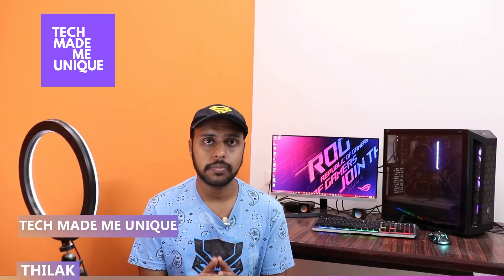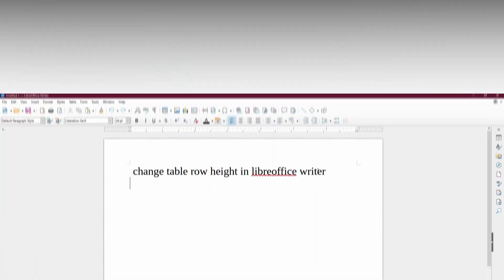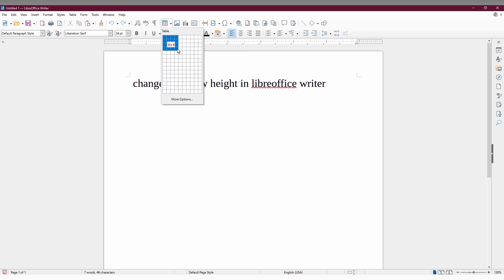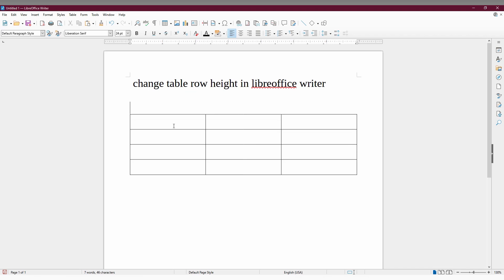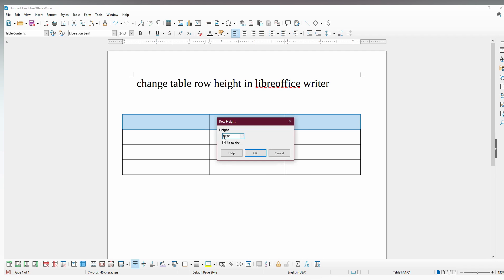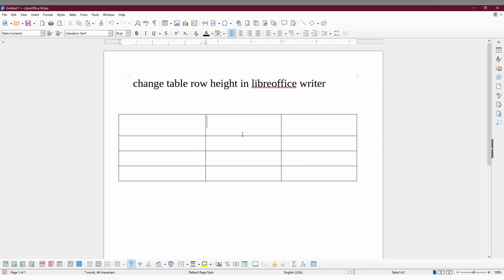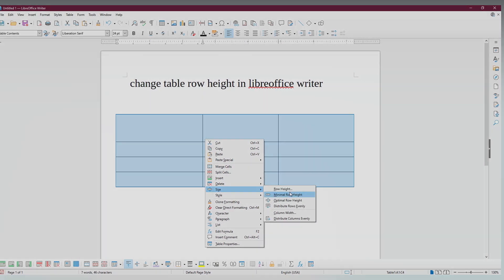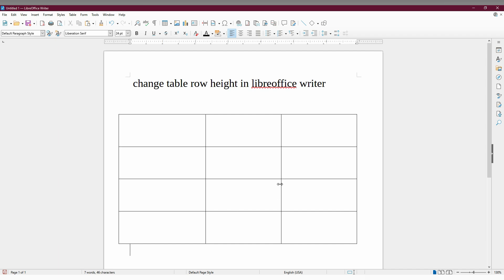How to change table row height in libreoffice writer | change row size libreoffice writer